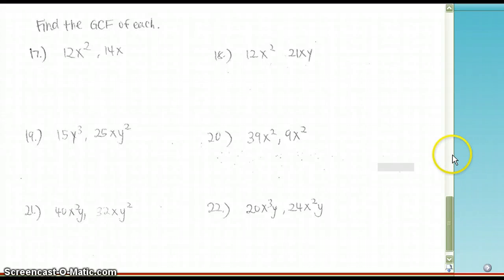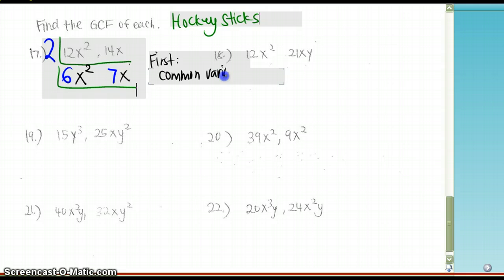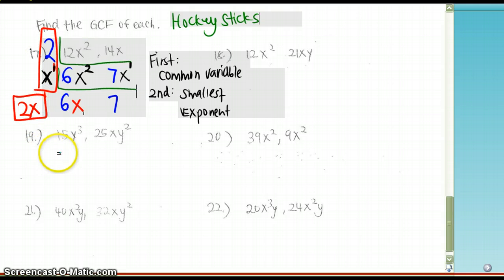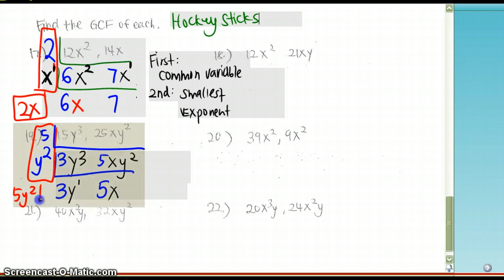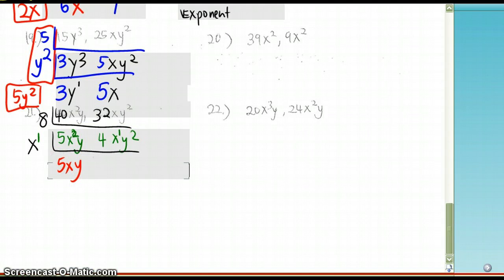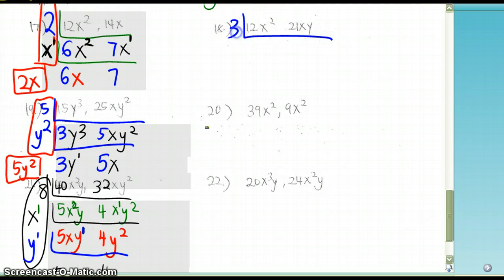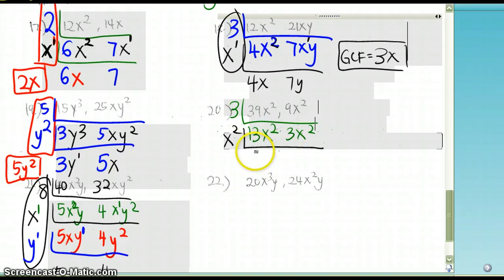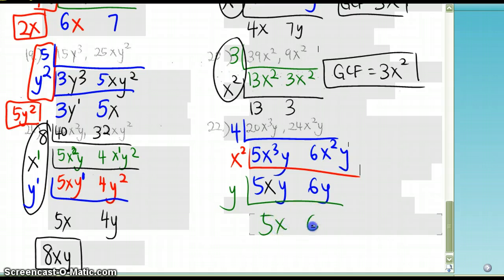GCF with variable expressions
Homework Wkst for Problems 17-22 is explained. Mrs. Zhu shows how to find GCF with expressions that have variables using the hockey stick method.